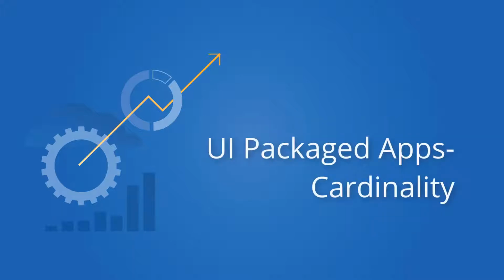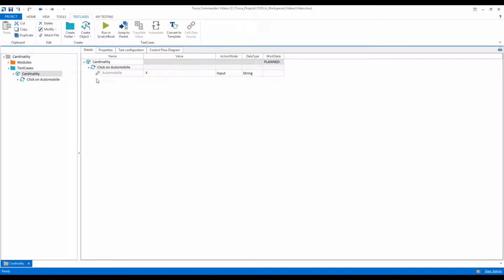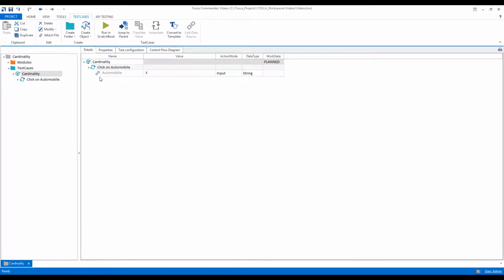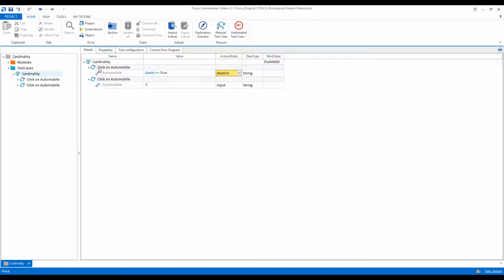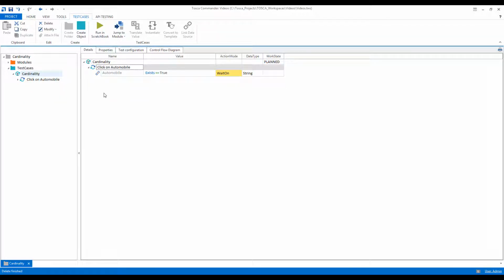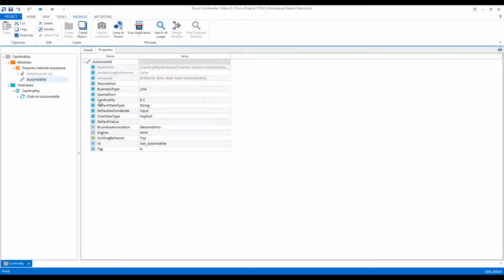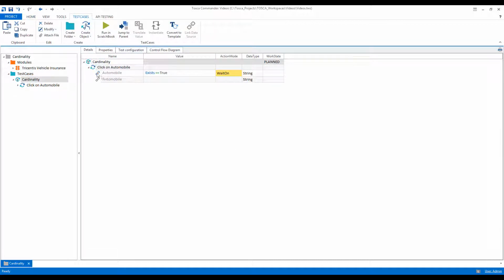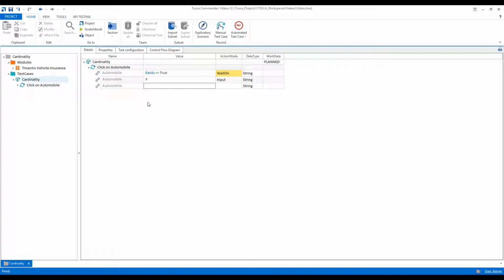How To: Use Cardinality